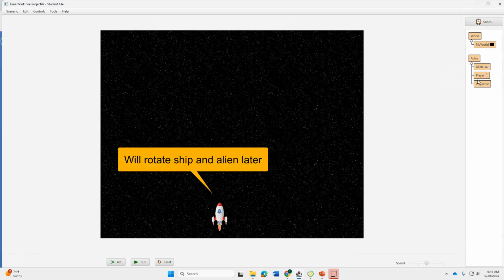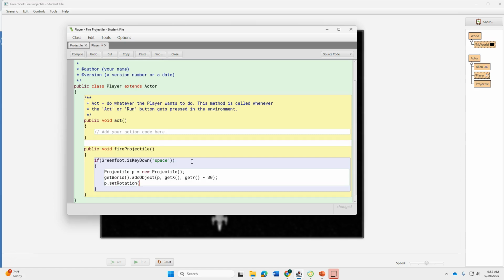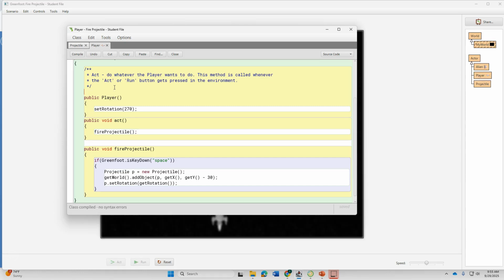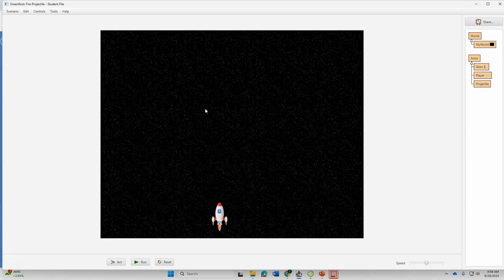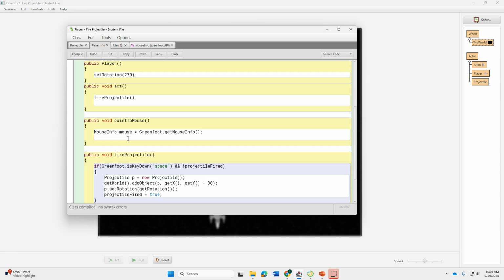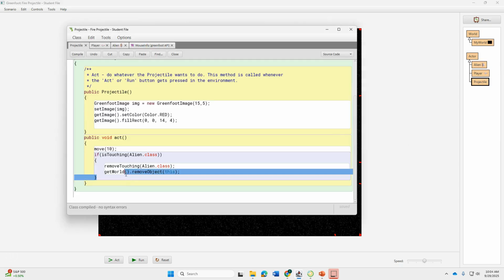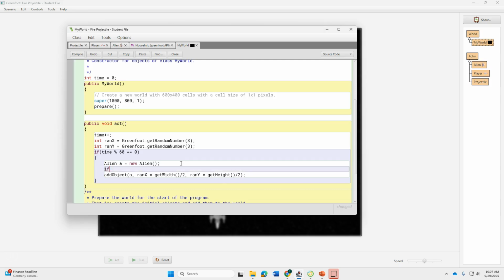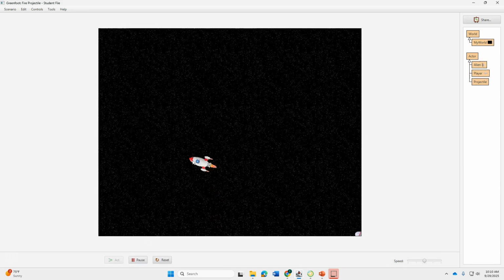Greenfoot Basics: Fire Projectile - Spacebar (Space Invaders) & Mouse click (Top Down Shooter)